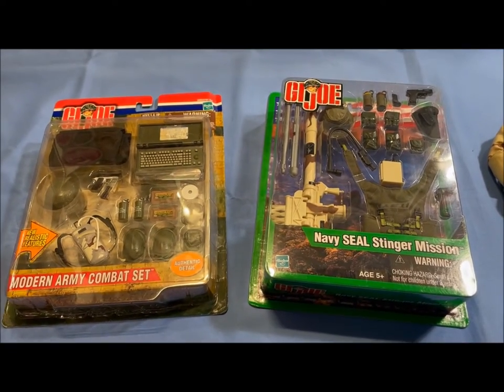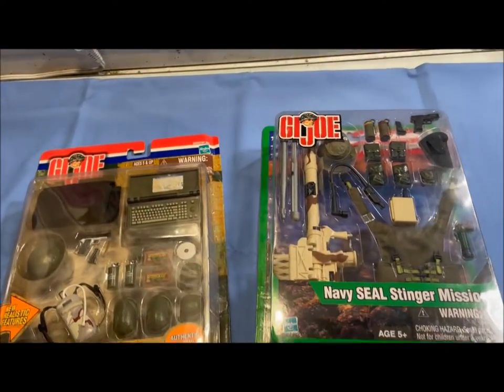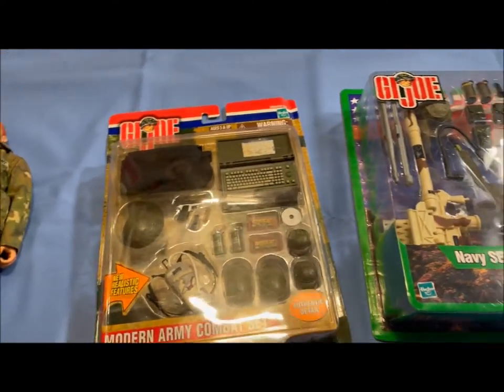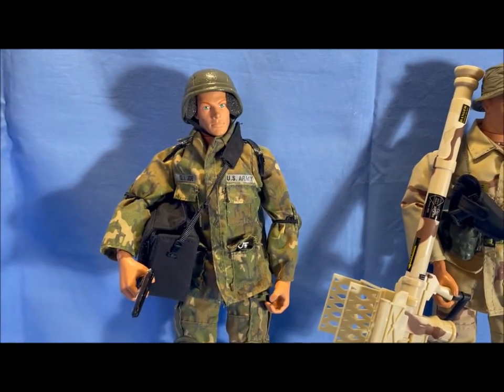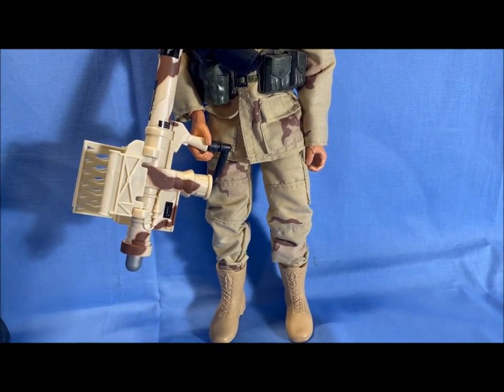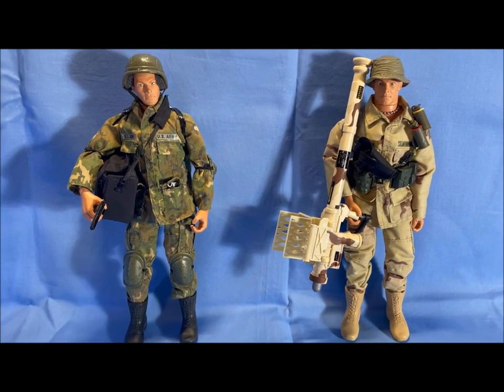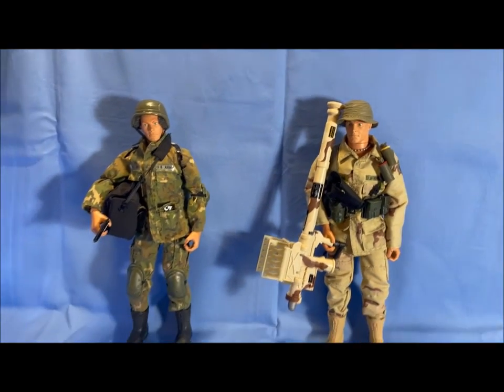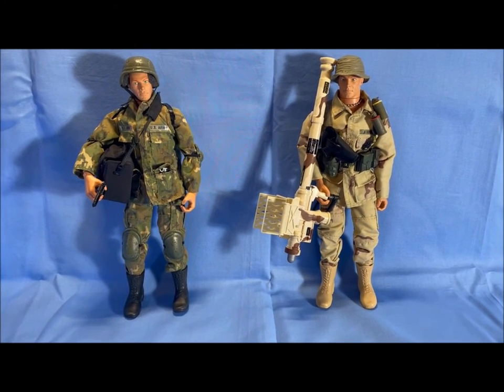GI Joe 12 inch Mission Gear Sets review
Trying to keep up with some 12 inch GI Joe videos for my followers.